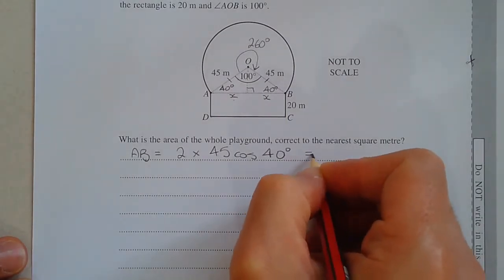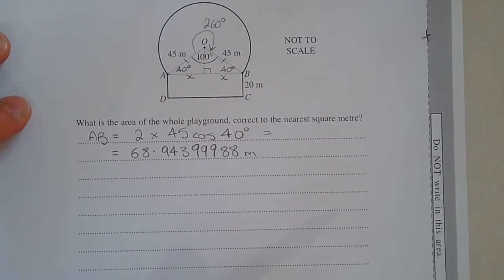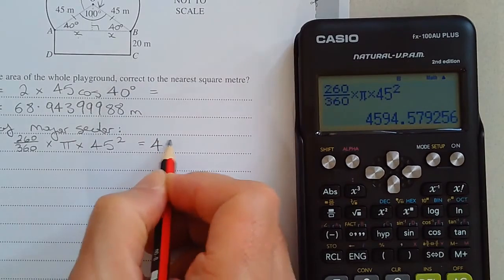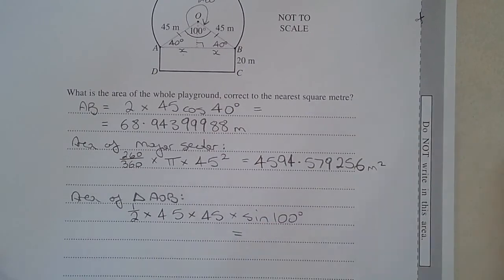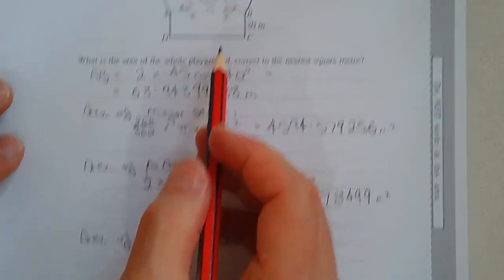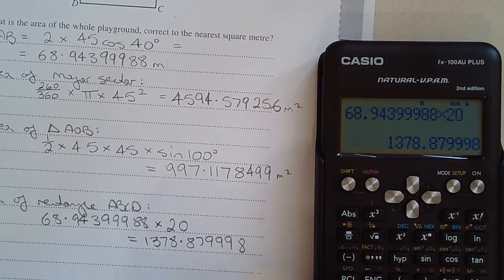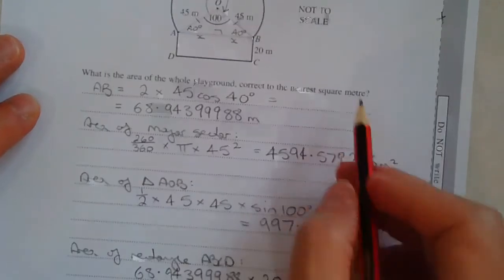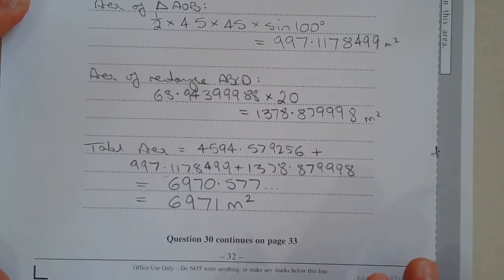2016 Maths General 2 HSC Q30c Find area of composite shape involving a sector & rectangle